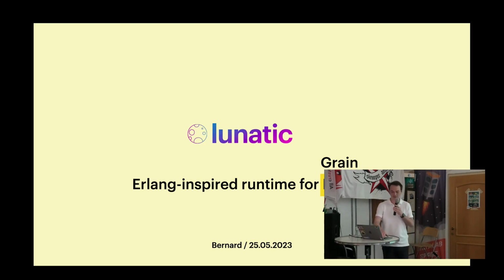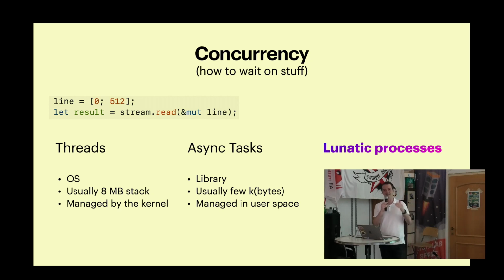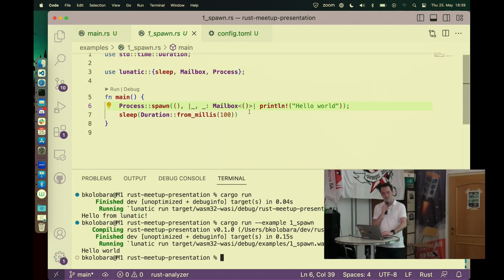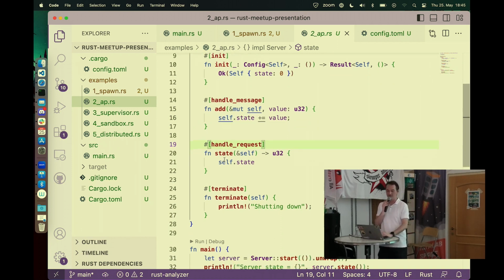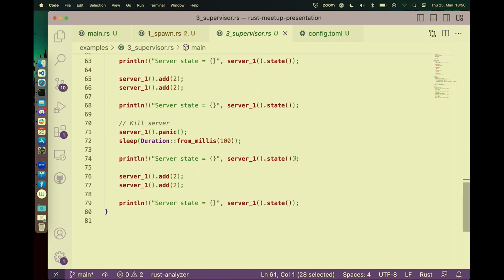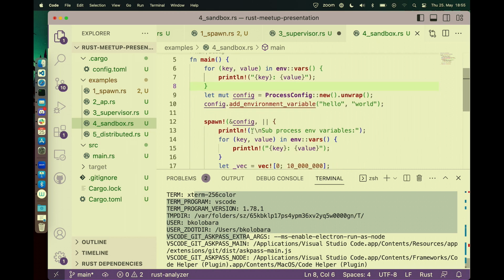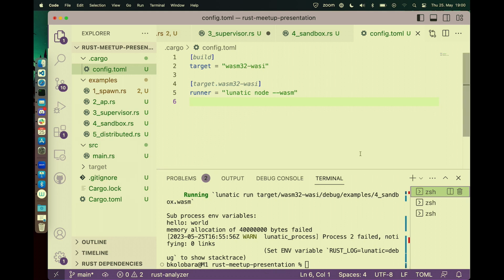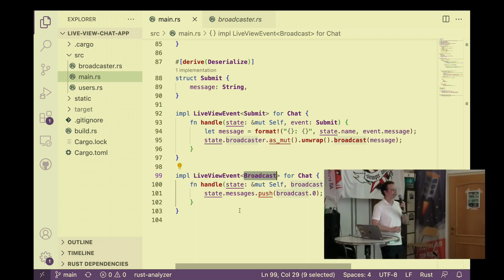Bernard Kolobara – Lunatic - Erlang-inspired runtime for WebAssembly - Rust Vienna May 2023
At the Rust Vienna Meetup on 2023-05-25, Bernard Kolobara the maintainer of Lunatic — an Erlang inspired runtime for WebAssembly presented it to the audience at Metalab.